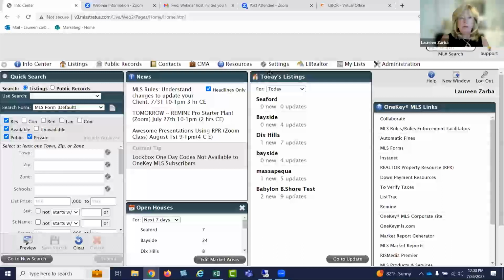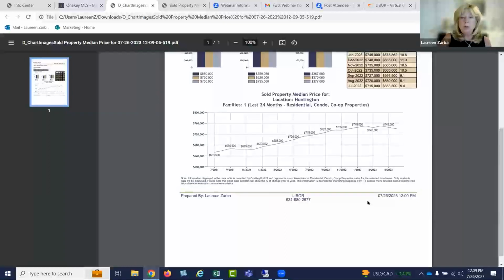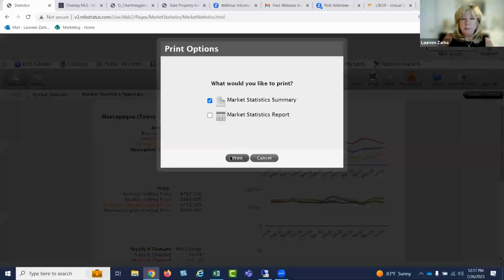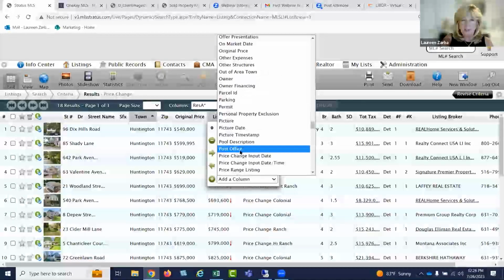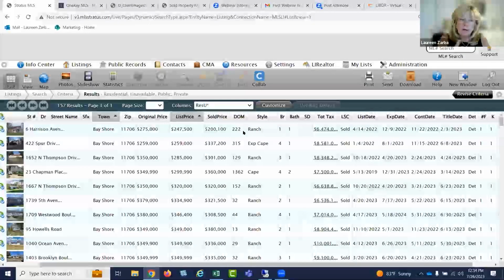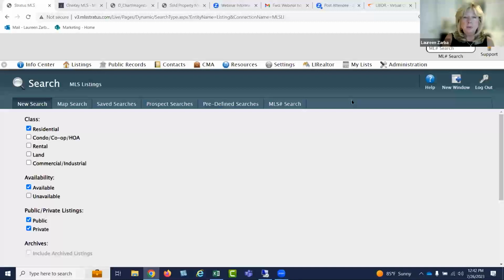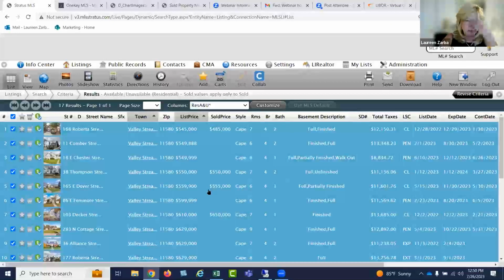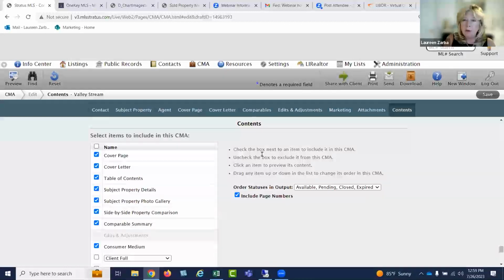Creating a Simple Stratus CMA using a Listing Cart